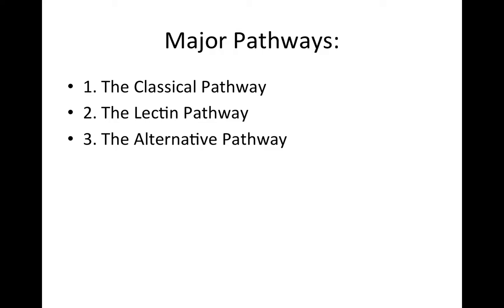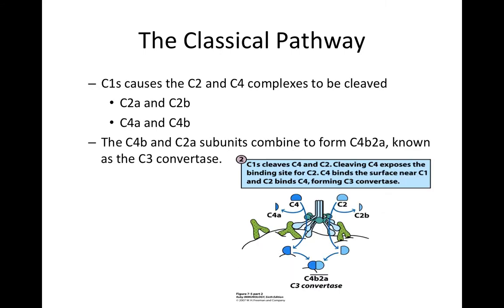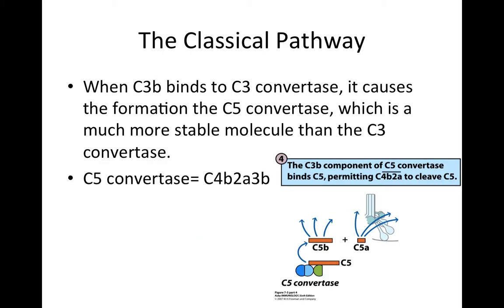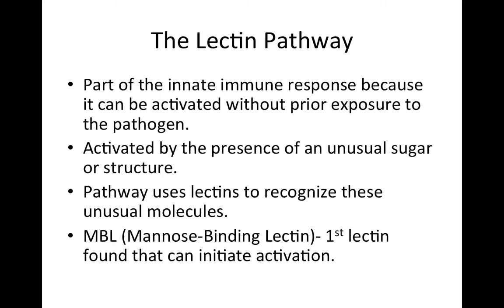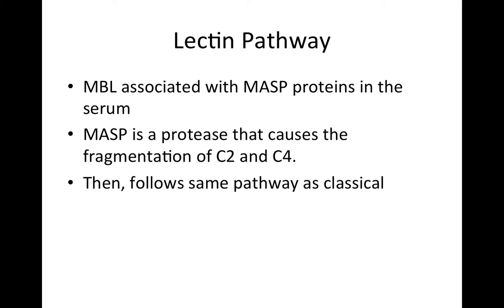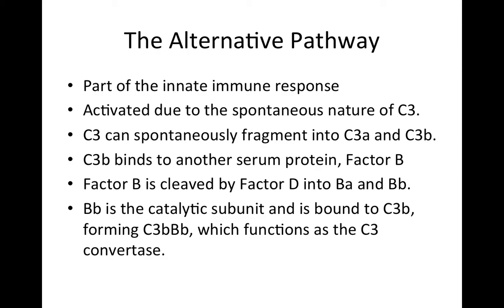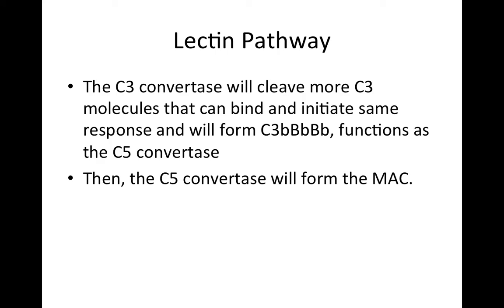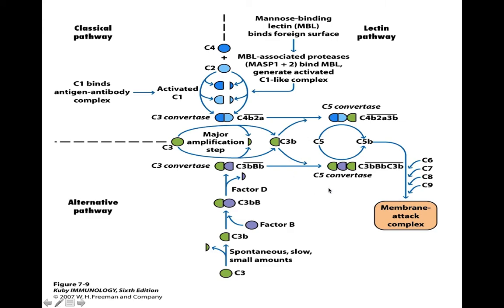Complement System Immunology Video